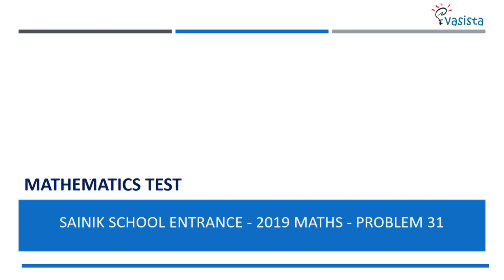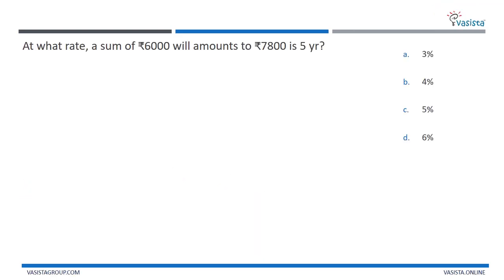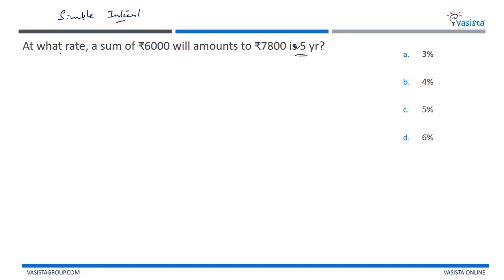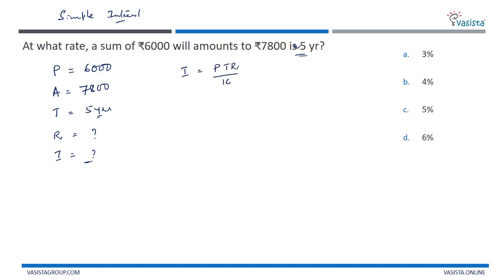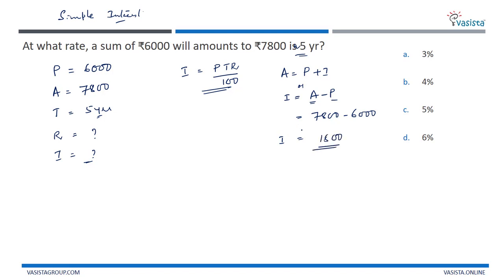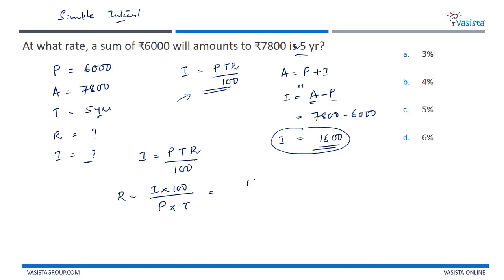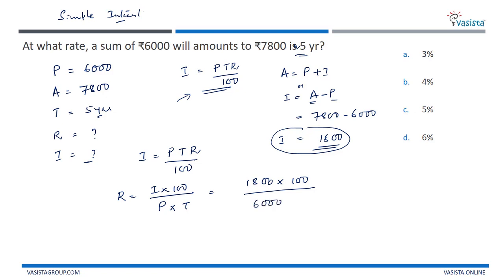Sainik School Entrance Exam 2019 – Maths Problem 31 | Explained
At what rate, a sum of ₹6000 will amounts to ₹7800 is 5 yr?

🎯 Ideal For:
Students preparing for: